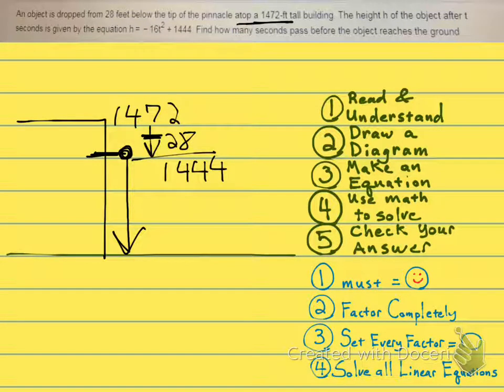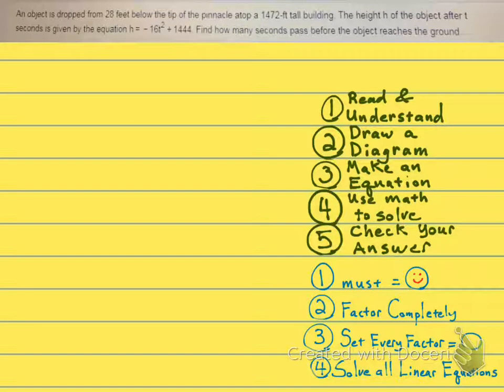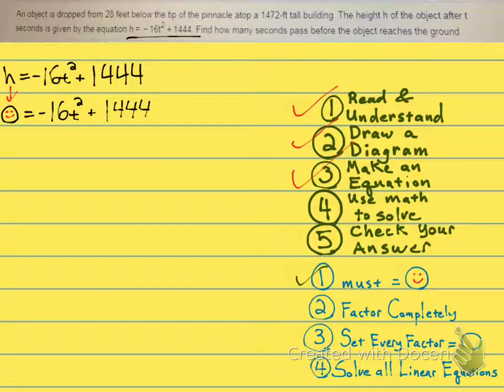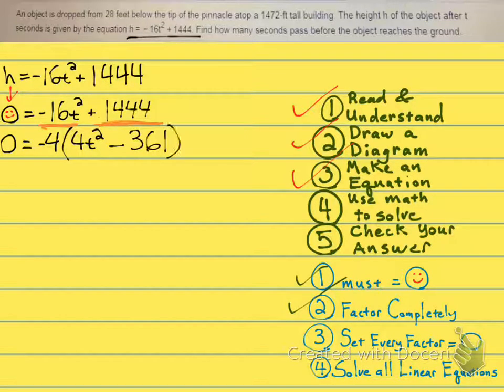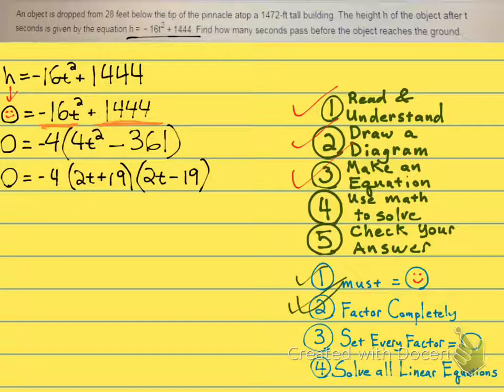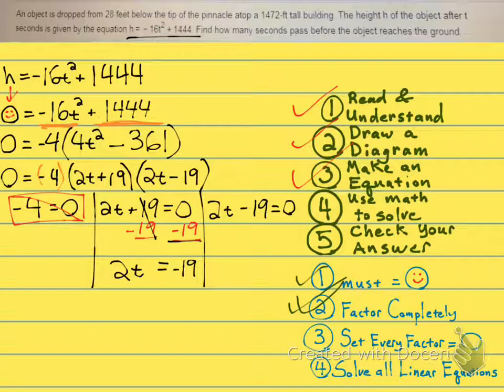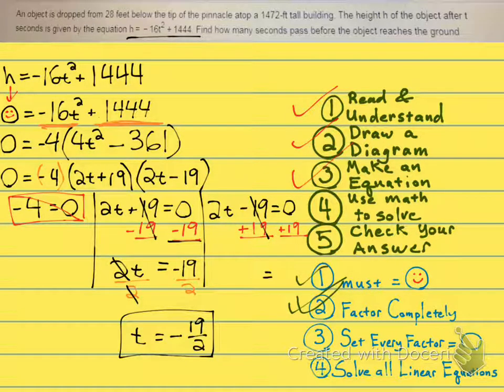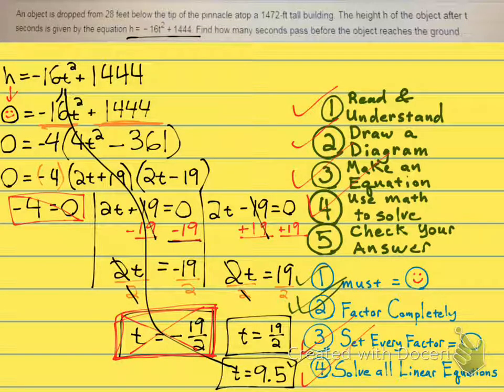6.7.35 Application of a Quadratic Equation - Projectile Problem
6.7.35 Application of a Quadratic Equation - Projectile Problem
ProfessorMath1234